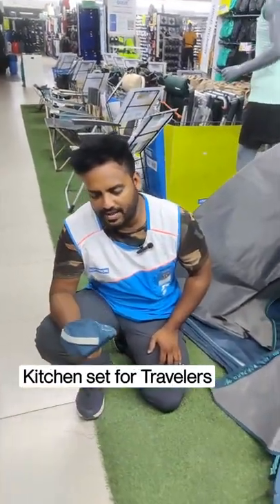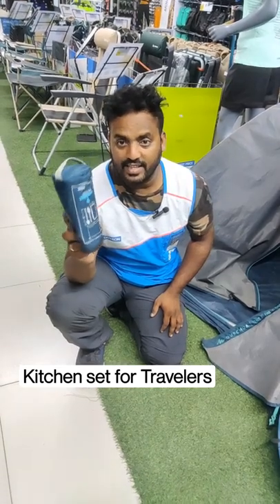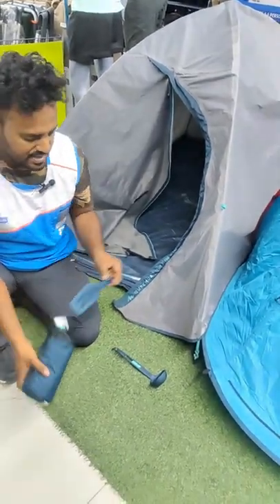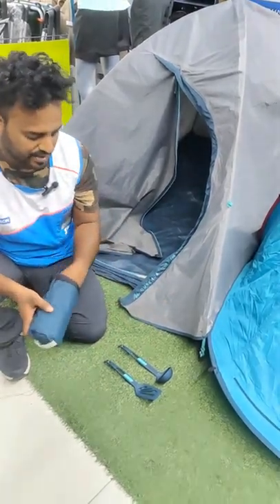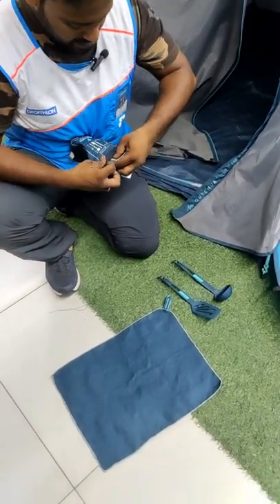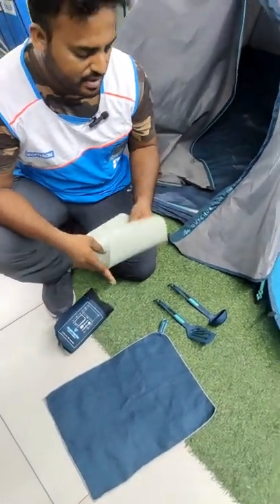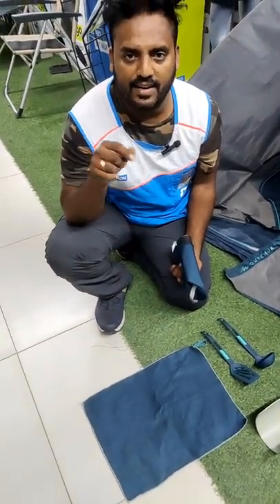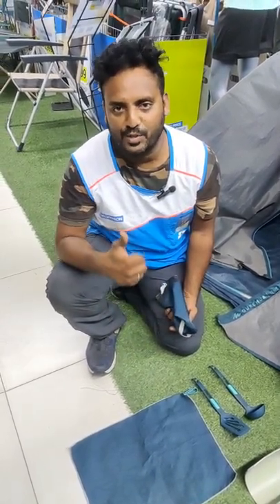Camping Kitchen Set MH500 | travel tips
Camping Kitchen Set MH500 (spatula, ladle, tea towel, chopping board)

Reference: 8549674

Our enthusiastic designers have developed this compact and complete kitchen set so you can cook like a chef when camping! Complete kitchen set including: Spatula, ladle, chopping board, tea towel and carry case. A lightweight, compact set thanks to its folding utensils.

Advantages
5 components: spatula, ladle, chopping board, tea towel, case. (225 g).
Durability
Polyamide utensils: lightweight and heat-resistant (150°C).
Compatibility
Doesn't damage non-stick coatings. TPU board suitable for knives.
Easy transport
Folding spatula and ladle, roll-up chopping board. Carry case.